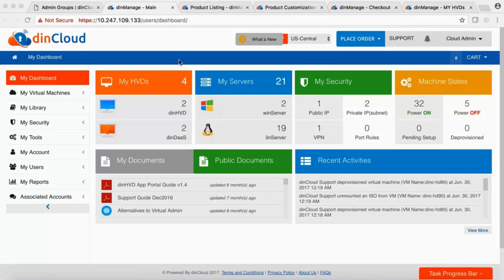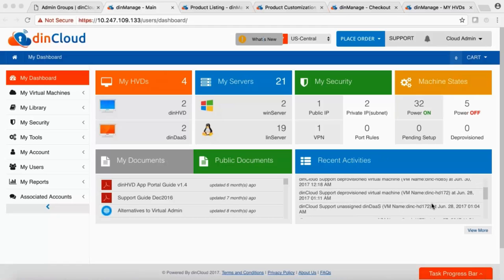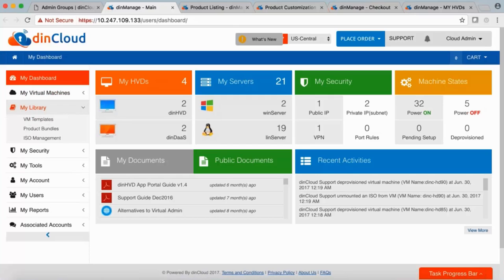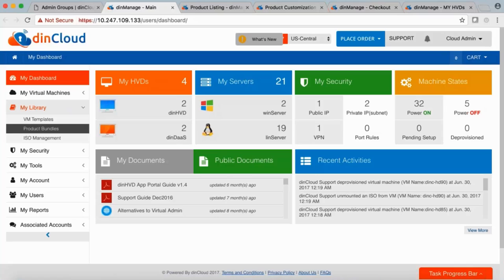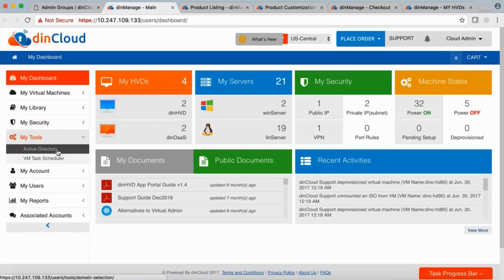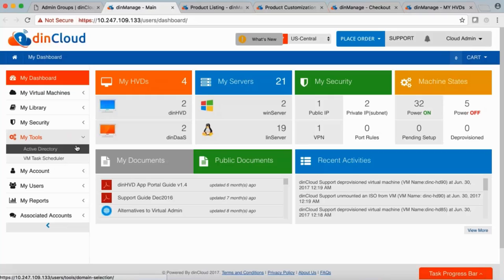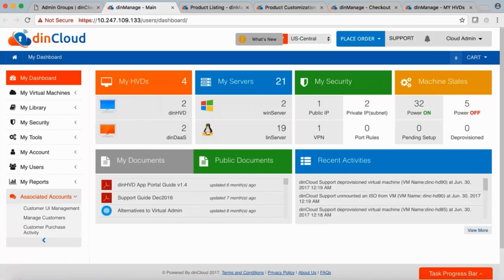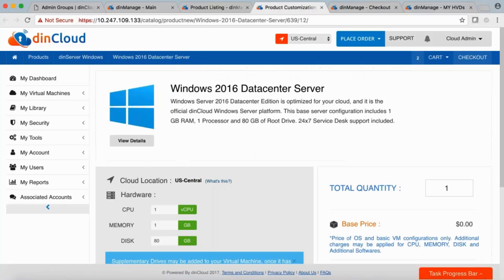dinManage Demo 12 July 2017